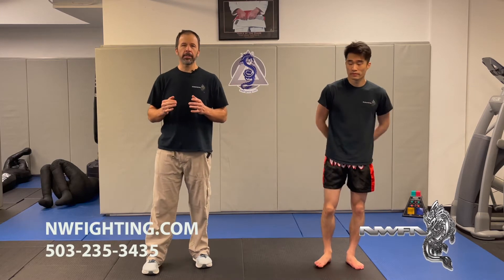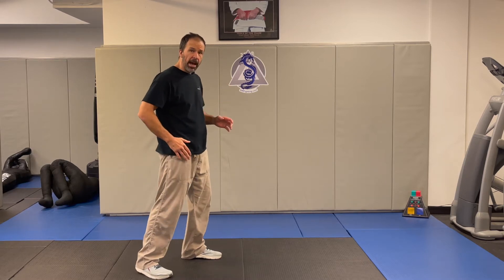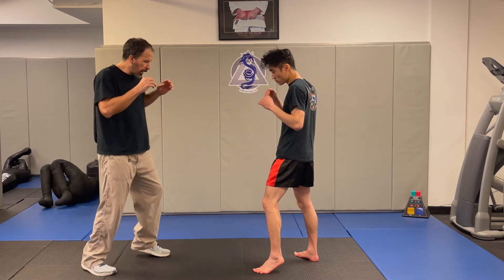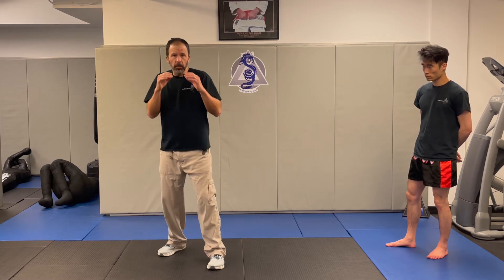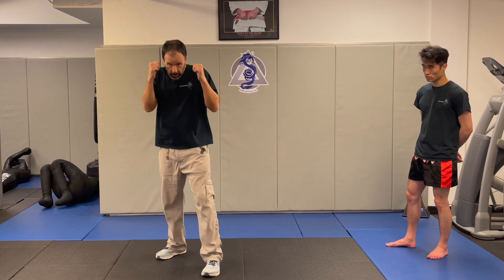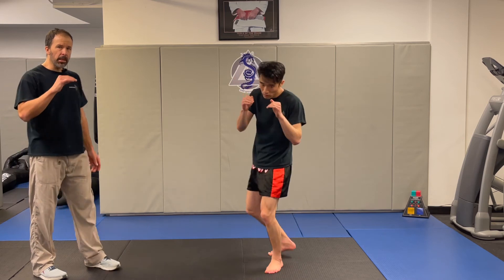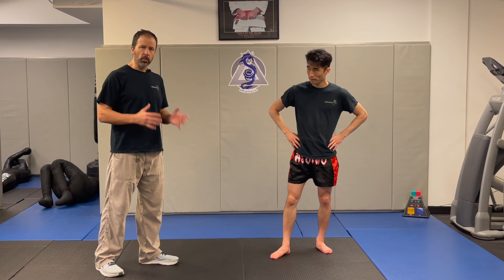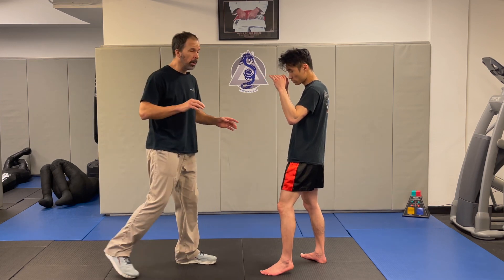Muay Thai Striking Foundations Stance and Footwork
Muay Thai, Boxing, MMA Fighting tactics. Level 1 curriculum.